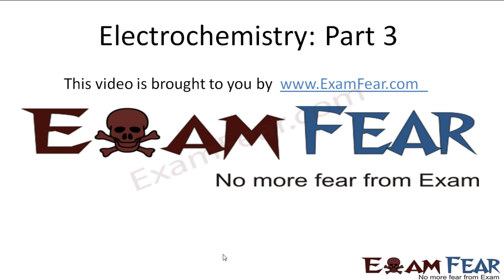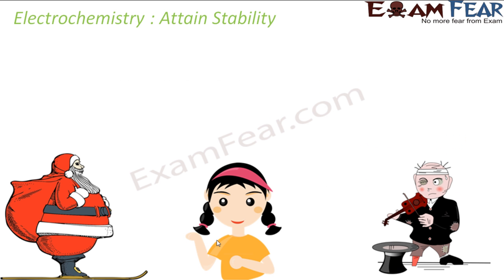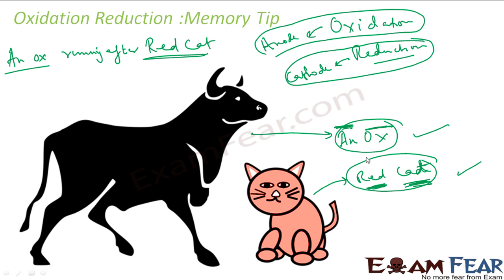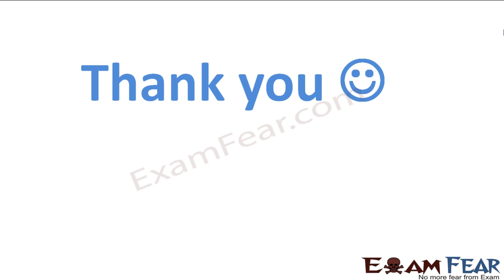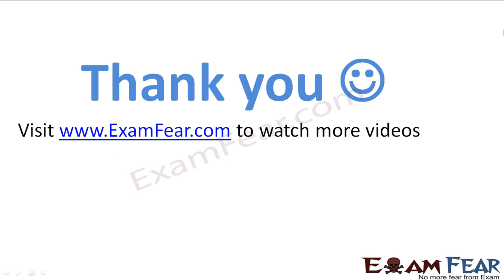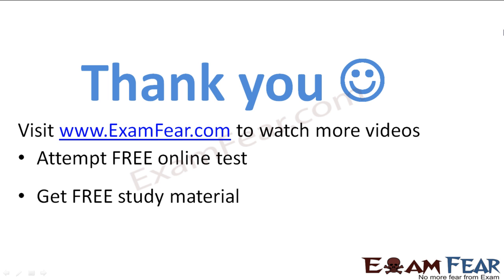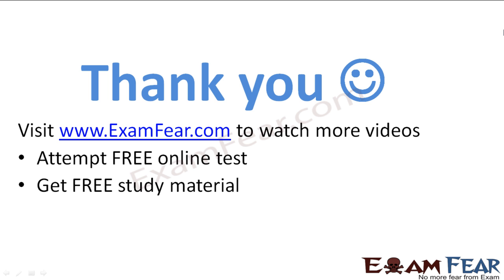Chemistry Electrochemistry part 3 (Concepts, Reactivity series) CBSE class 12 XII